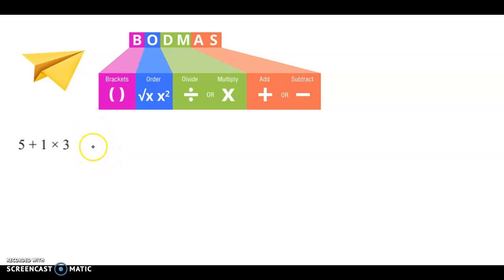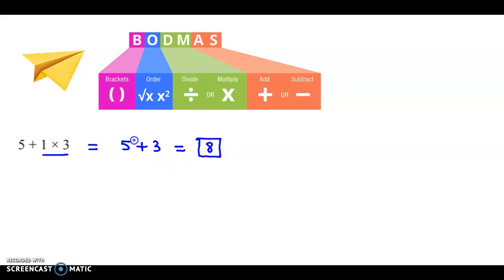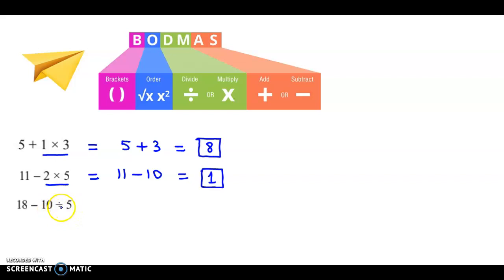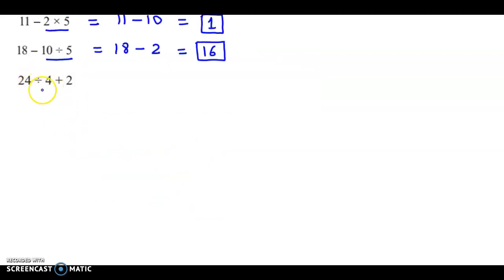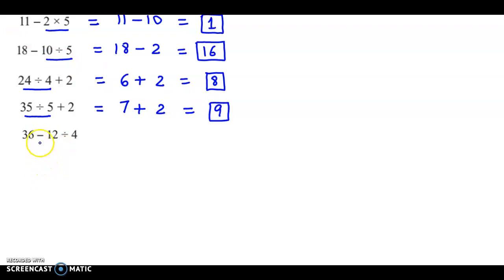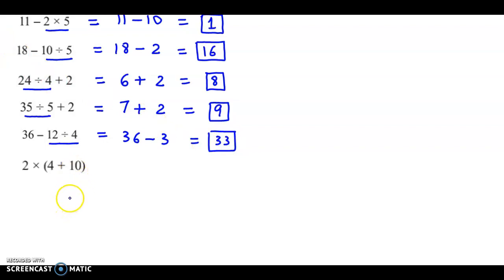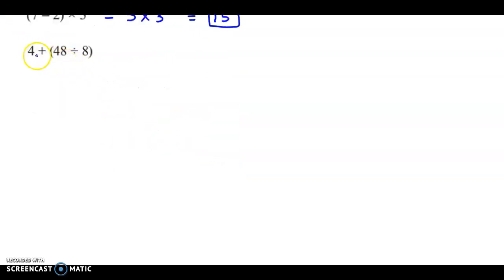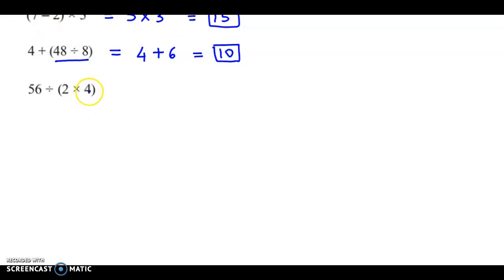BODMAS - Lite Maths - GCSE, IGCSE, ISC, CBSE, NCERT, GMAT and others #1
Learn BODMAS with Maths Platter for GCSE, IGCSE, ISC, CBSE, NCERT and GMAT Exams.
Solve: 5 + 1 x 3 = ?
Solve: 11 - 2 x 5 = ?
Solve: 18 - 10 / 5 = ?
Solve: 24 / 4 + 2 = ?
Solve: 35 / 5 + 2 = ?
Solve: 36 - 12 / 4 = ?
Solve: 2 x (4 + 2) = ?
Solve: (7 - 2) x 3 = ?
Solve: 4 + (48 / 8 ) = ?
Solve: 56 / (2 x 4 ) = ?

Maths Platter a YouTube Video Channel providing videos on Mathematics and Statistics. There are unlimited solved examples on various topics to enable students understand the concepts and apply in competitive exams.